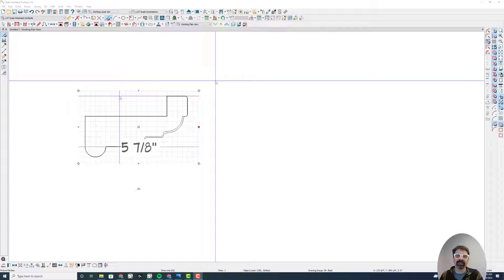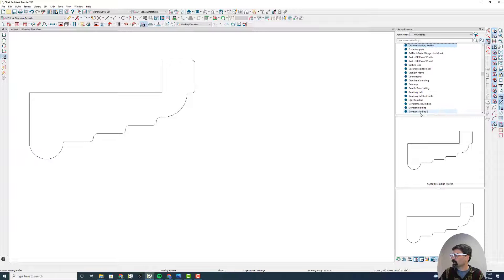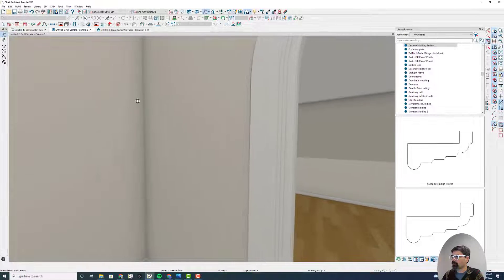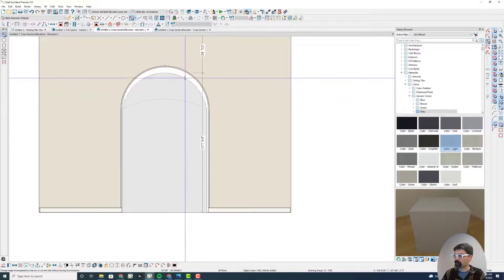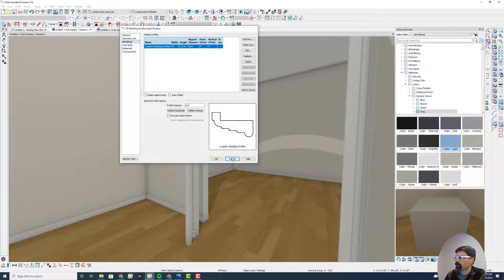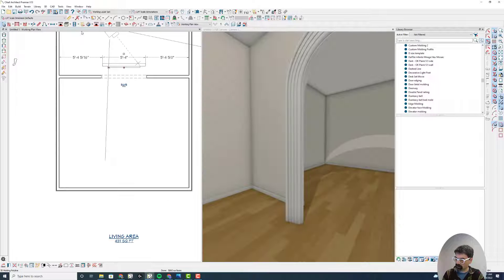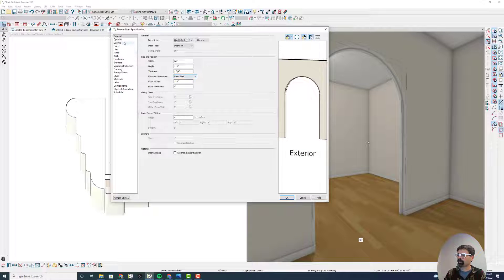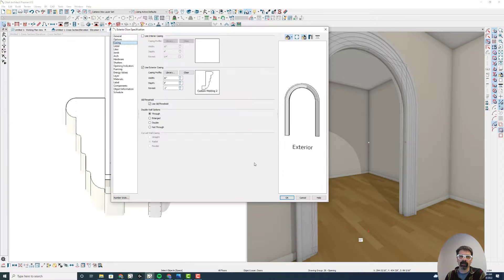Custom Casing Moldings | Chief Architect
ANOTHER bonus tip today! Custom Casing Moldings. How to get a custom molding on an arched door casing.

Depending on the profile of your molding, you could create a 3D molding polyline and place it against the door, OR create the molding profile with some compromises and you can make the profile an actual casing property of the door itself.